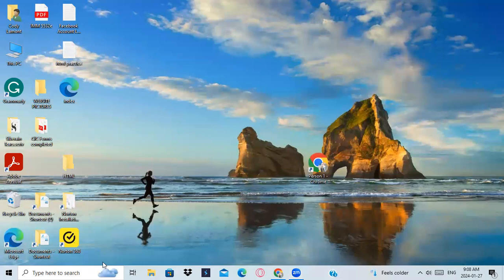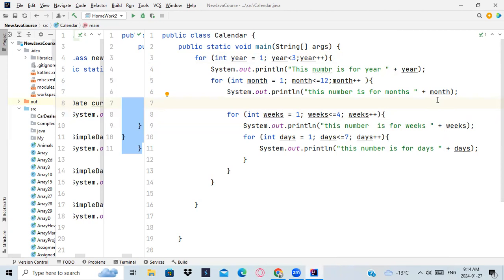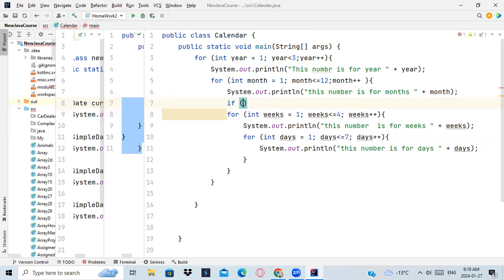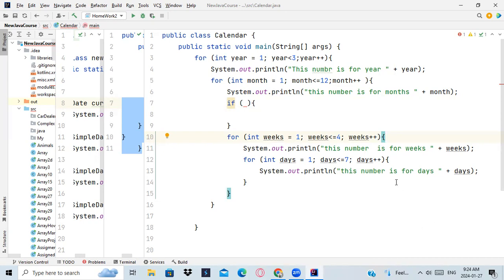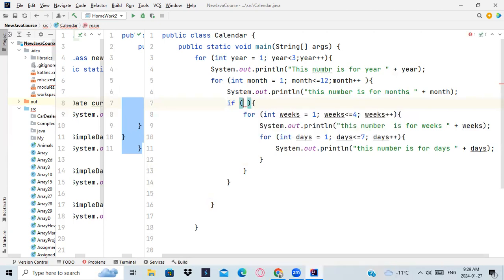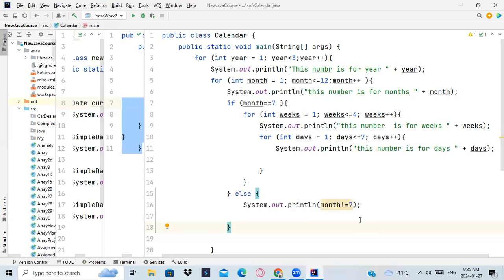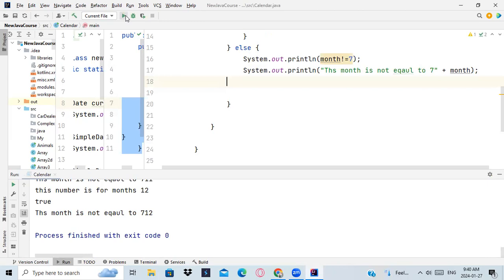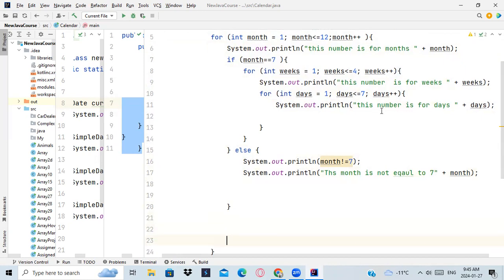Nested for loop code practice part 2